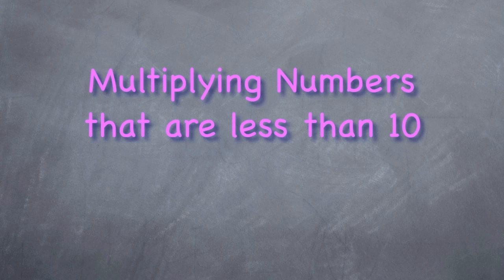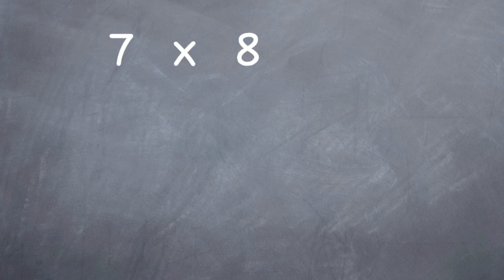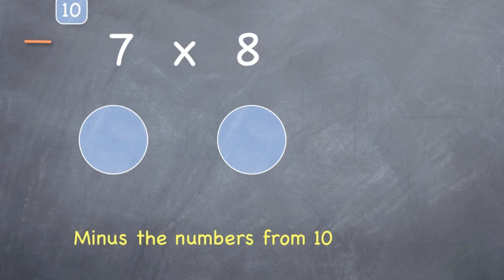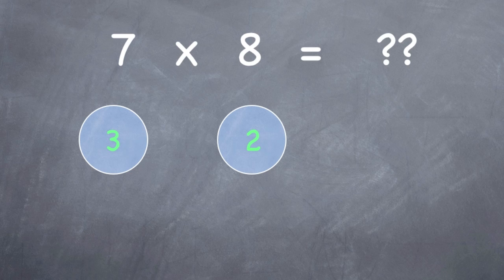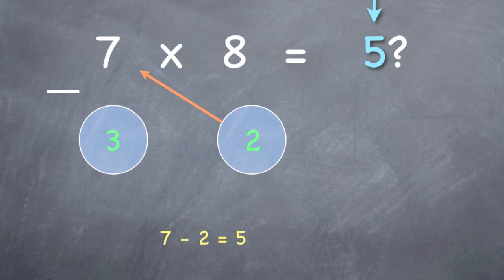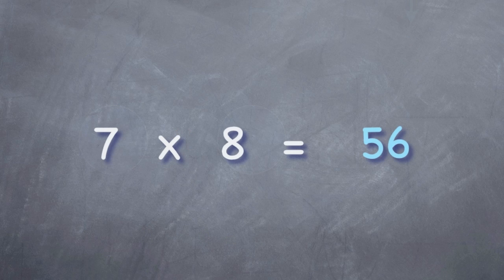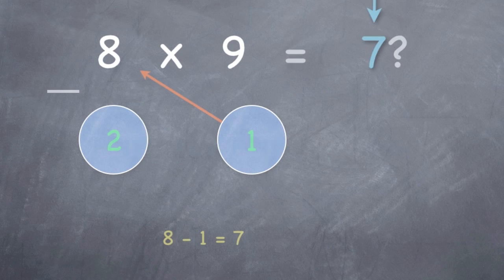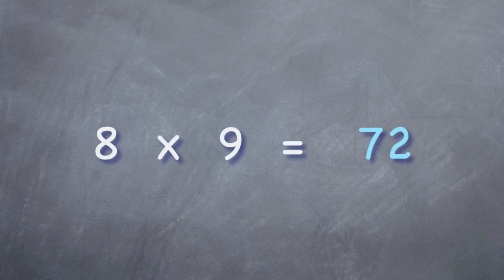How to Multiply numbers less than 10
A simple way of calculating your tables if you cant remember the answers. Most of us are forced to learn off our multiplication tables but there is an easier way called Vedic Math. This example was taken from the book found